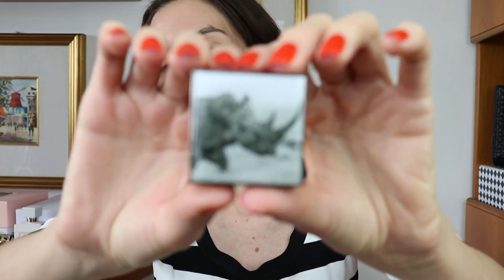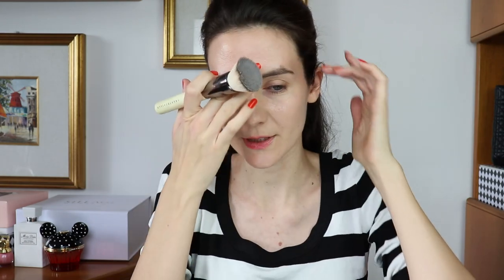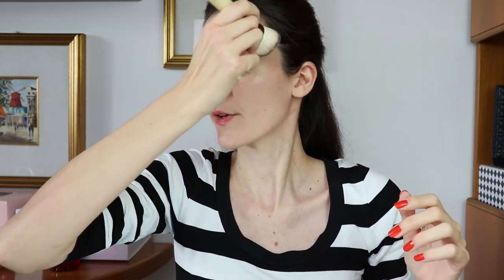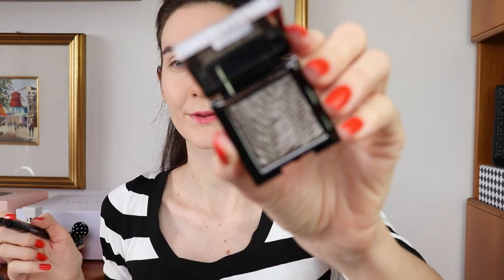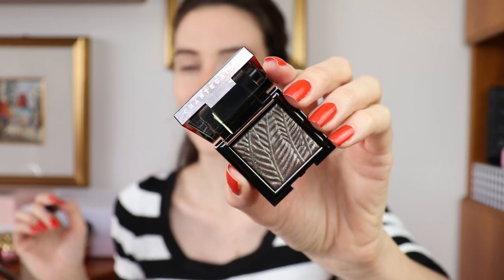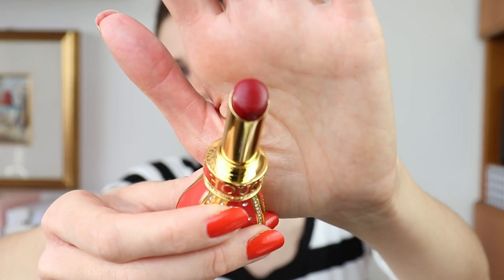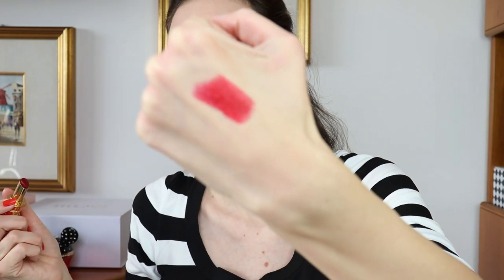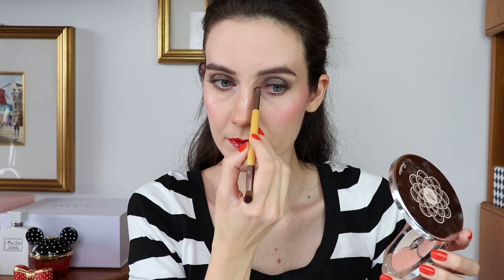ONE EYSHADOW ONLY | Easy & Quick Holiday makeup | Chantecaille Rhino & House of Sillage x Disney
Hello friends,
In this video I will show you a quick and easy makeup look using only one eyeshadow. I recently picked the Chantecaille Rhinoceros Luminescent Eyeshadow and I love the way it looks paired with a red lip.
Chantecaille’s Rhinoceros Luminescent Eyeshadow in Rhino is a pearlescent shade with an interesting multi-dimensional shimmer. The shade is described as sophisticated olive.
The red Lipstick that I used for this look is part of the new Limited-edition Disney x House of Sillage. You can watch my full review of this collection

Check out @ChantecailleBeaute  YouTube channel

FACE
New Chanel Les Beiges foundation B10 (Chanel); (Nordstrom); (Harrods);
Chanel Le Correcteur de Chanel in 10 (Chanel); (Nordstrom); (Saks Fifth); (Harrods);
Gucci Pressed Powder in 1 (selfridges);
Chantecaille Radiance Gel Bronzer (Nordstrom); (Cult Beauty); (Space NK);
Guerlain Meteorites 3 in 1 highlighter (Sephora); (Nordstrom); (Saks Fifth);
Chantecaille Cheek Chic duo in rose (Nordstrom); (Space NK US); (Space NK UK);

EYES
Chantecaille Luminescent Eyeshadow in Rhino (Nordstrom); (Saks); (Cult Beauty); (Space NK US); (Space NK UK);
Benefit Roller Lash mascara (Sephora); (Nordstrom); (Saks); (Cult Beauty);

BLOG POSTS YOU MIGHT ENJOY READING:
*Sylvie Chantecaille Interview

The new Disney x House of Sillage Mickey & Minnie Mouse collection has been kindly sent to me by House of Sillage. Thank you so much for this gorgeous early Christmas gift. My opinions reflected in these videos are 100% my own.